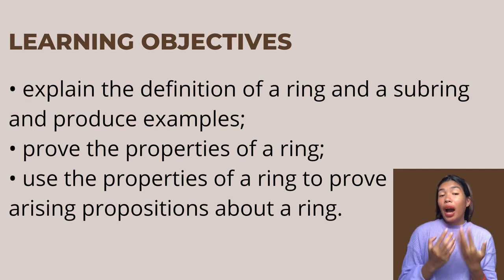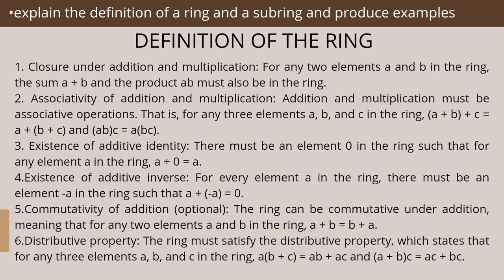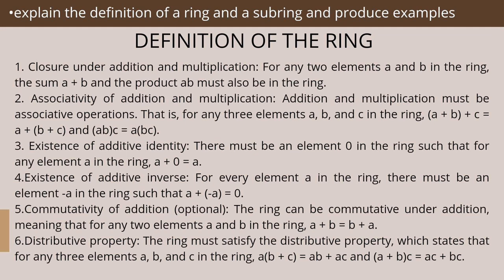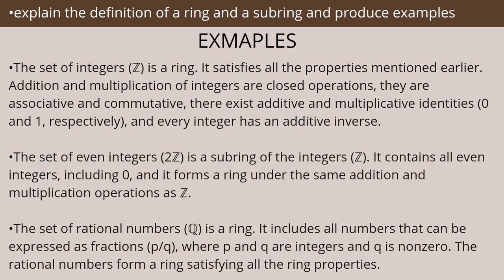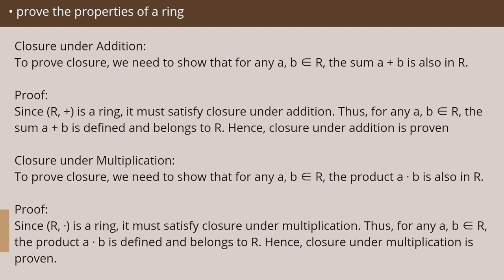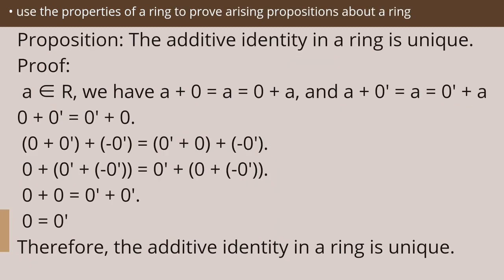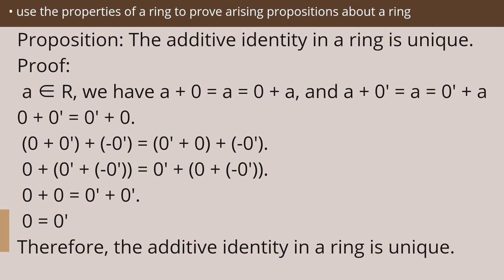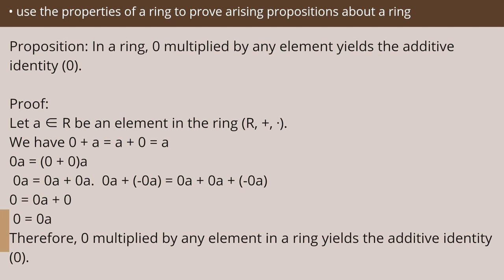Ring-Abstract Algebra-Performance Task May 09, 2023